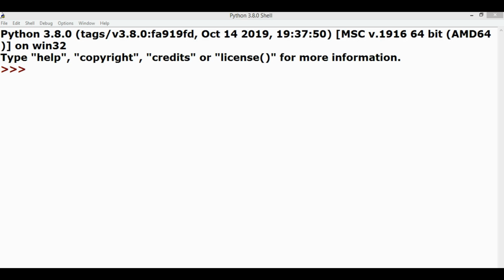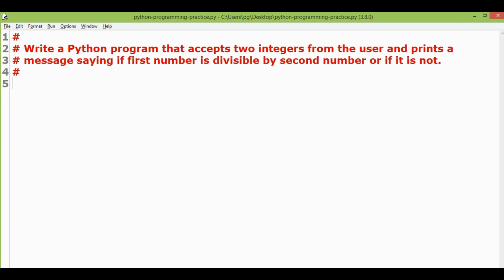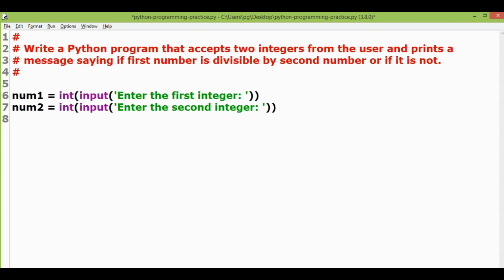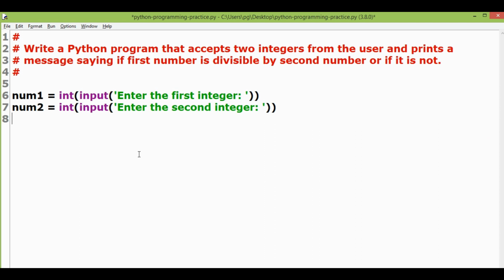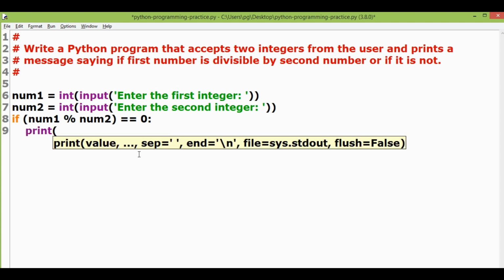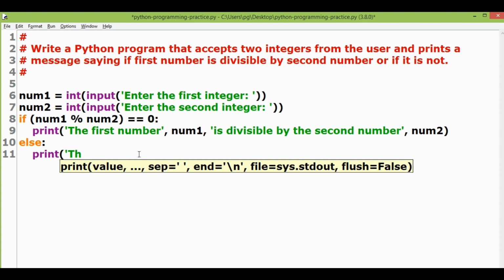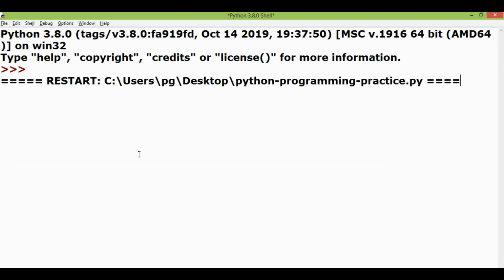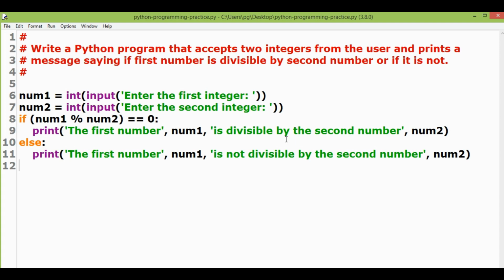C Q-4 Chapter 1 Python Revision Tour Class 12 CBSE Computer Science 2020-21 Solution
Assignment Type C - Programming Practice/Knowledge based Questions - Question 4 - Chapter 1 - Python Revision Tour - Grade 12th CBSE New (CS) Computer Science (083) - Sumita Arora Solutions - Academic Year 2020-21

Write a Python program that accepts two integers from the user and prints a message saying if first number is divisible by second number or if it is not.